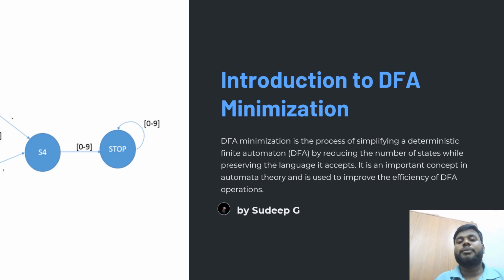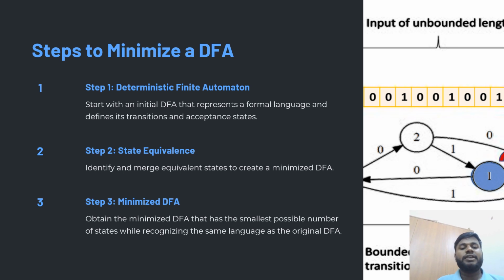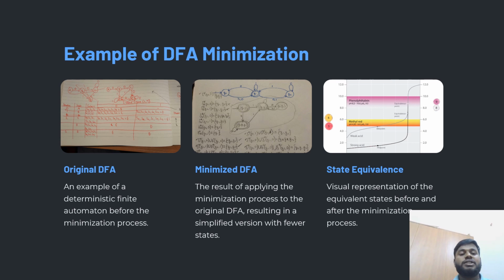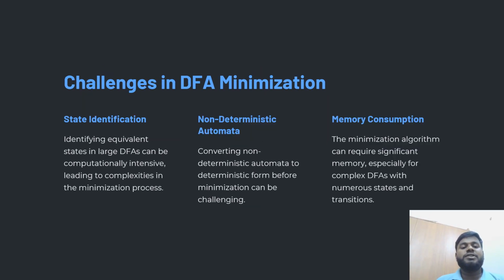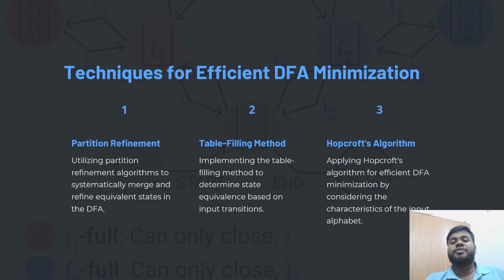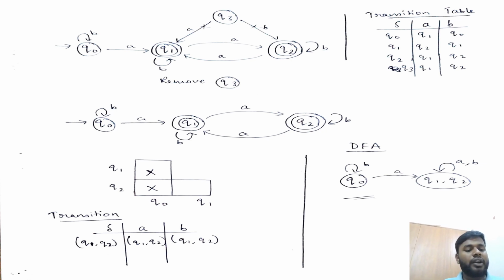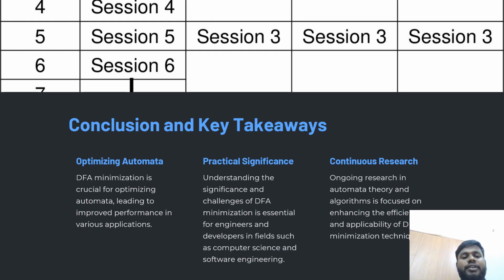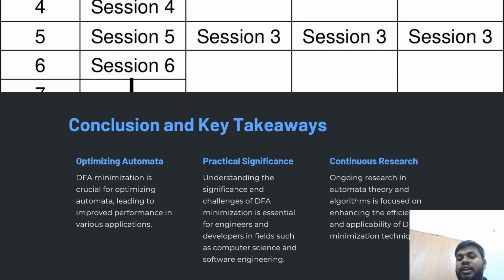introduction to dfa minimization